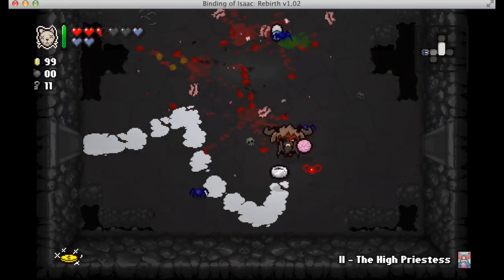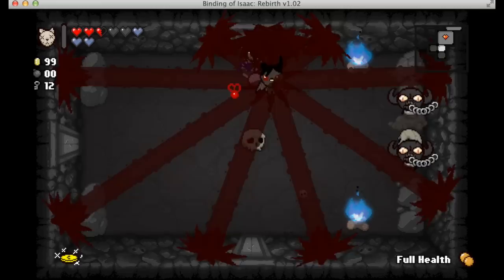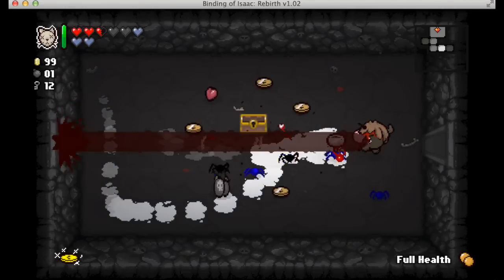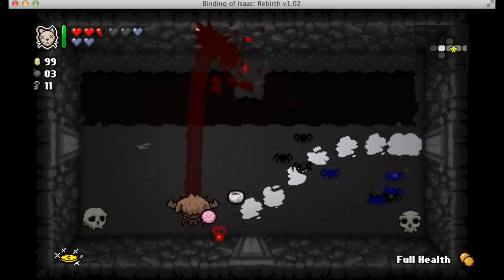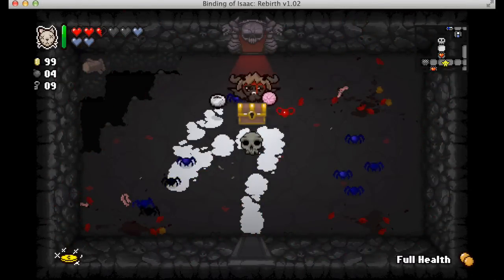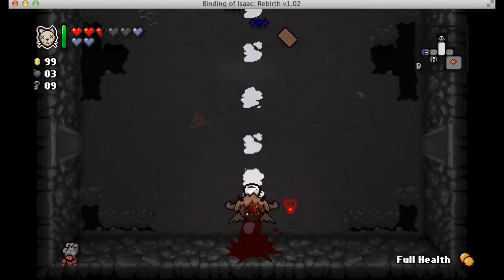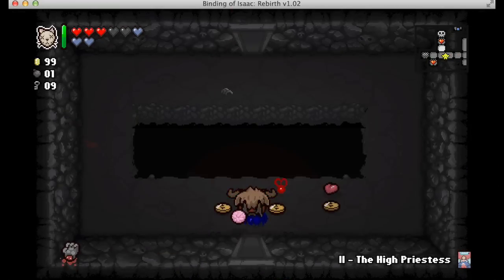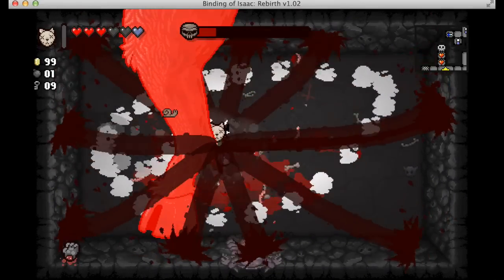let's play: The Binding of Isaac: Rebirth v1.02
meow it's back